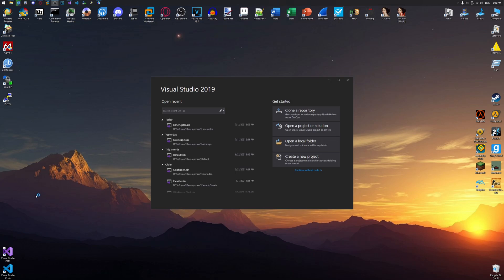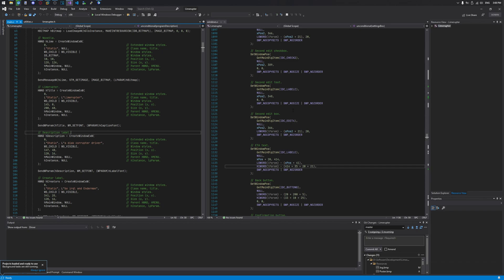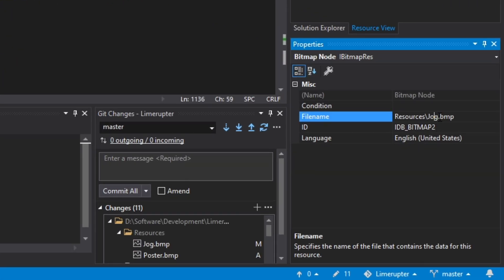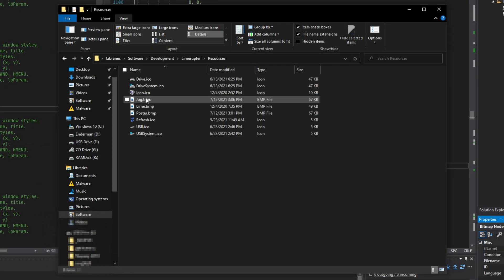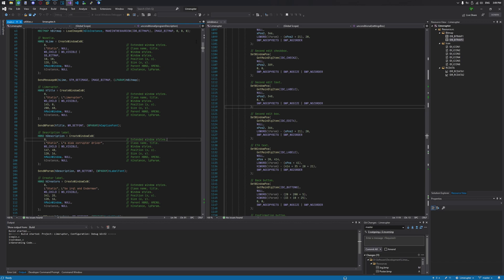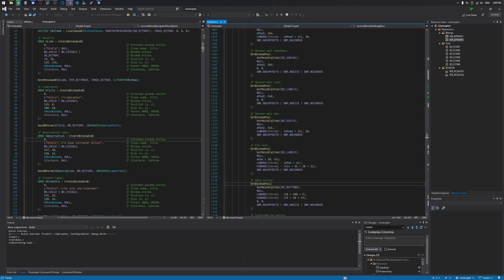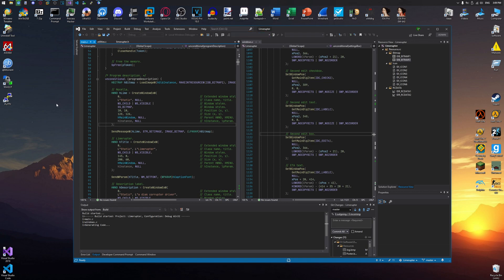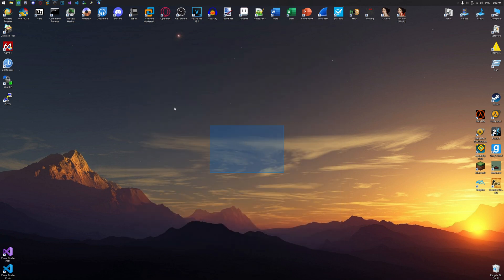How 2 softlock Visual Studio (real) (real)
Don't do this, it also corrupts both of the resources involved.
Resource manager is the worst feature of Visual Studio, no doubt.